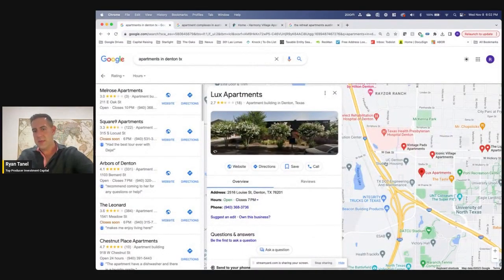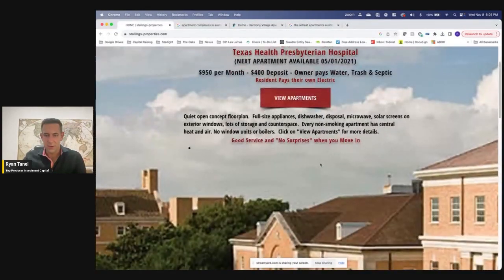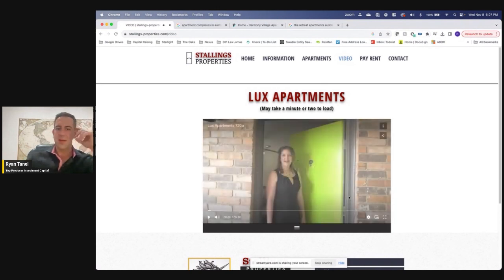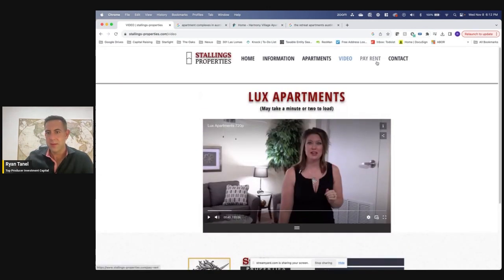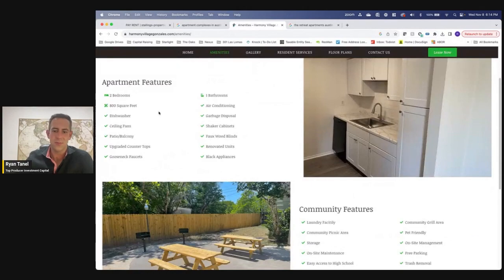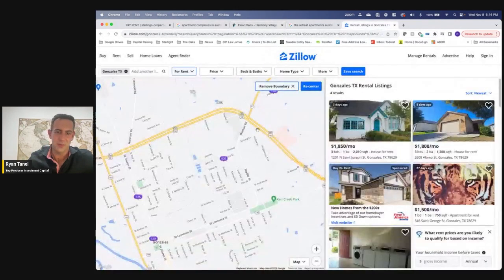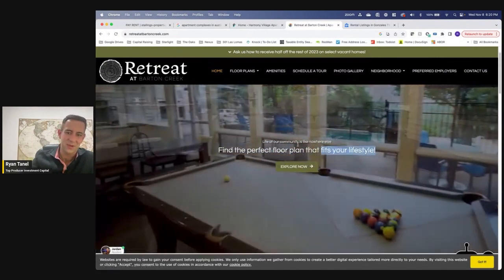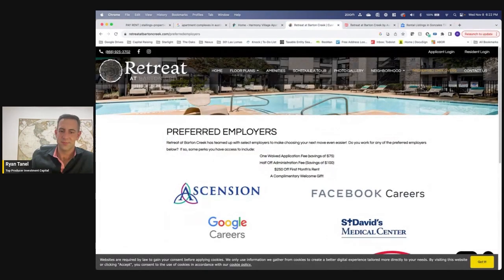Real Estate War Room - Upgrading Your Online Media Presence in Rentals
Join Ryan Tanel, the driving force behind Top Producer Investment Capital, as he leads a dynamic discussion on enhancing your online media presence within the realm of rentals. In this Real Estate War Room episode, discover expert strategies and insights on leveraging digital platforms to elevate your rental property visibility and attract quality tenants. Uncover the power of optimizing your online footprint and harnessing the latest tools to amplify your property's appeal. Get ready to take your rental business to new heights with actionable advice from a seasoned real estate expert!